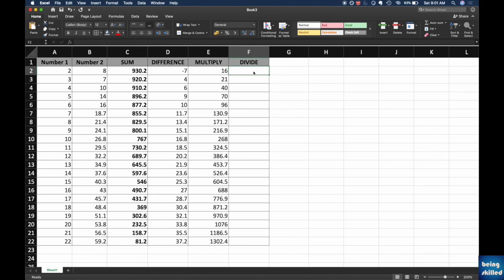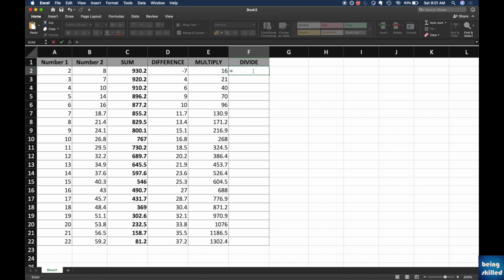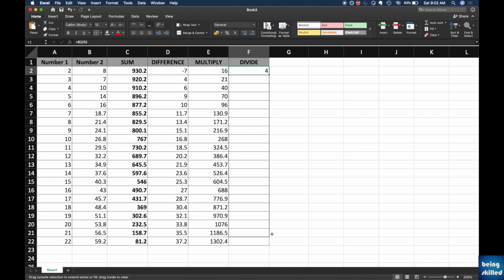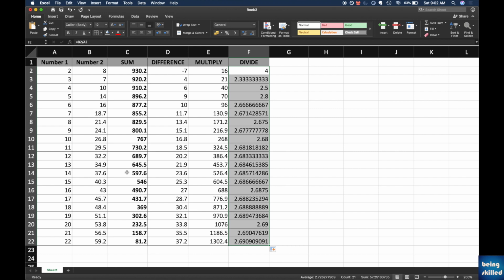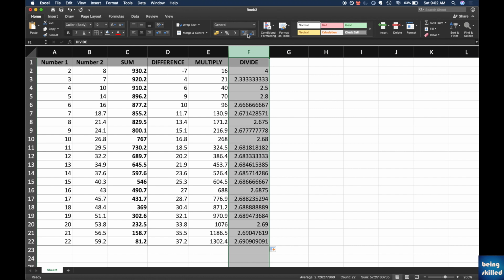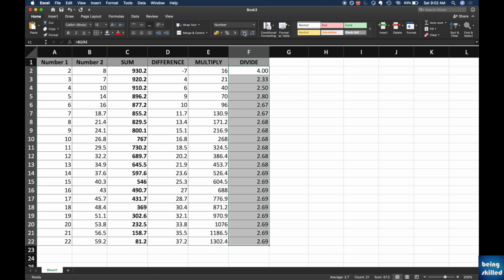How to divide numbers in Microsoft Excel, LibreOffice Calc, Google Sheets?